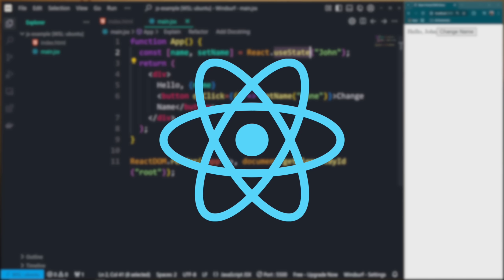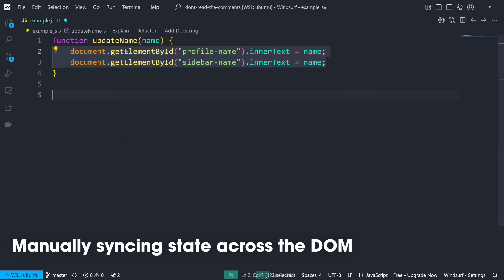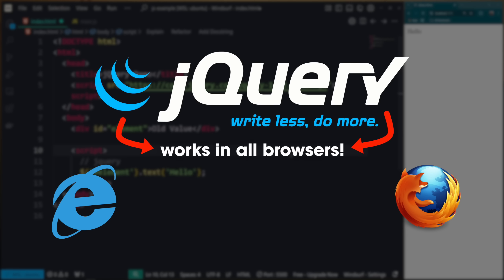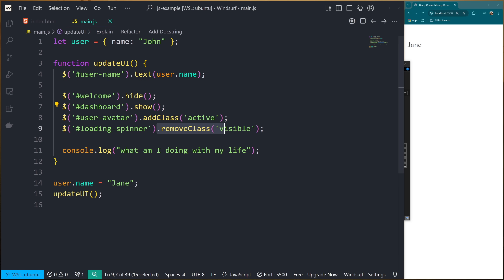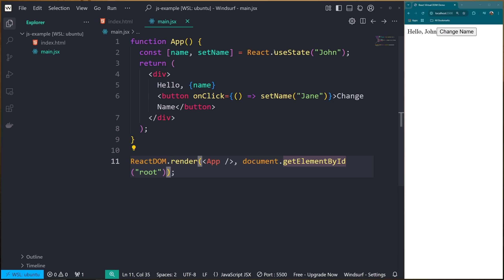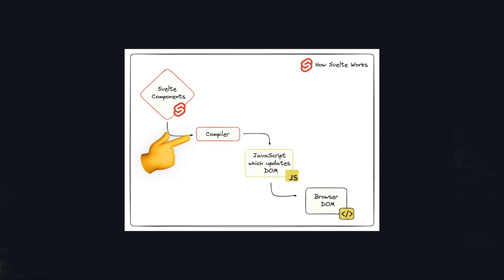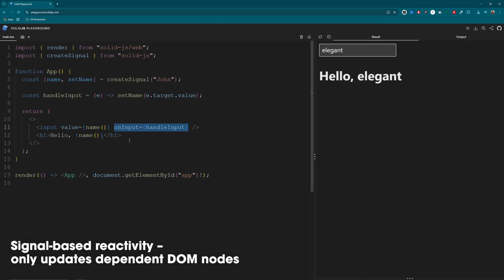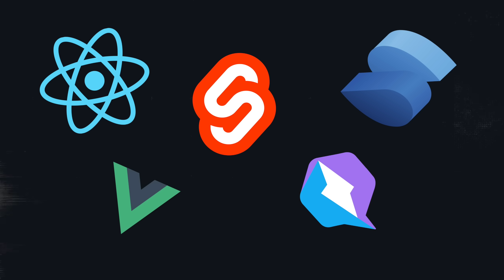You’ll Never Manually Update the DOM Again // Here’s Why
All modern JavaScript frameworks - React, Vue, Svelte, Solid, Qwik, Angular - exist for one reason... to stop you from manually updating the DOM like it’s 2004. In this video, we break down the one idea they all revolve around, how we got here, and why everything feels kinda… the same.

You’ll see how we went from JavaScript to jQuery to dirty checking to signals and resumability - and why, underneath all the fancy syntax, every framework is solving the exact same problem.

NOTE: Angular started with dirty checking but now uses change detection. I meant to mention this in the video.

All Modern JS Frameworks Are Lying to You (But in a Good Way)
Why Modern JS Frameworks Exist
why so many javascript frameworks